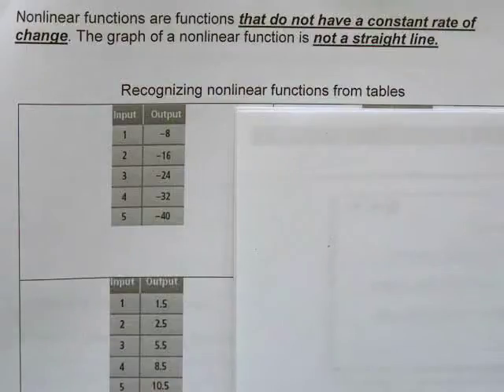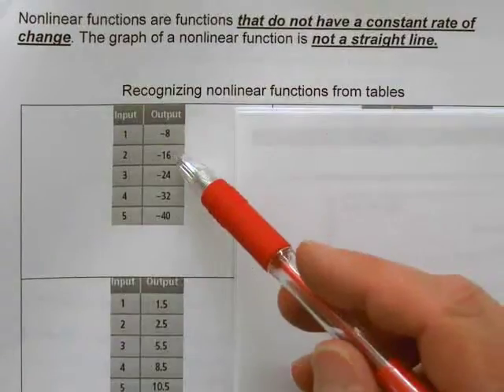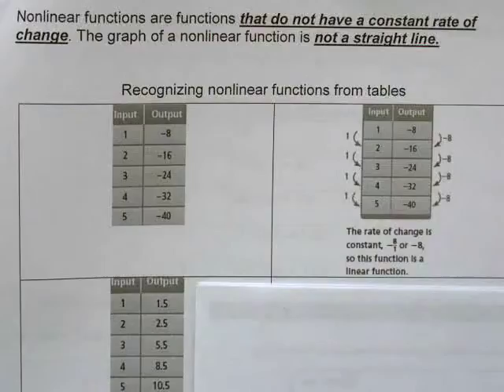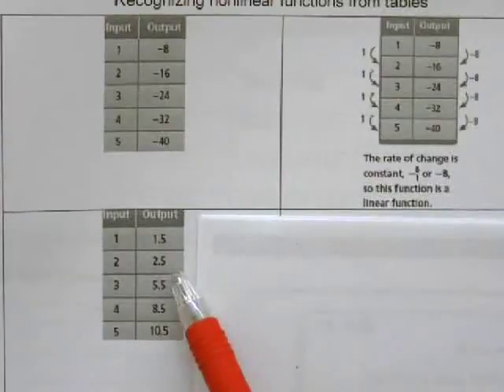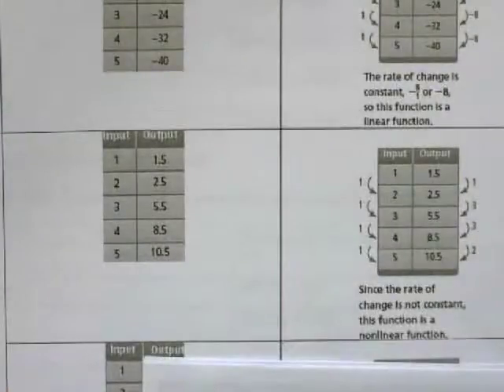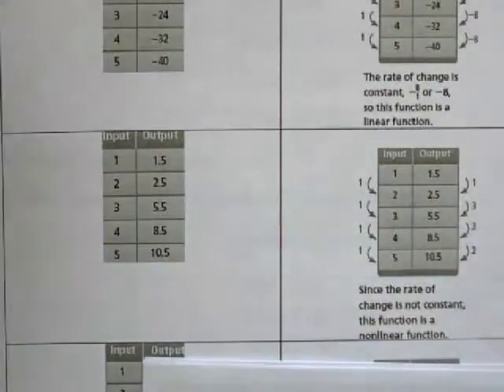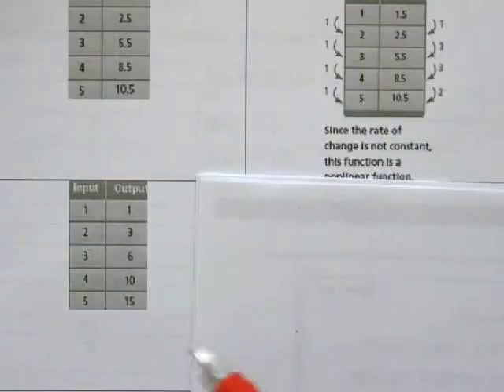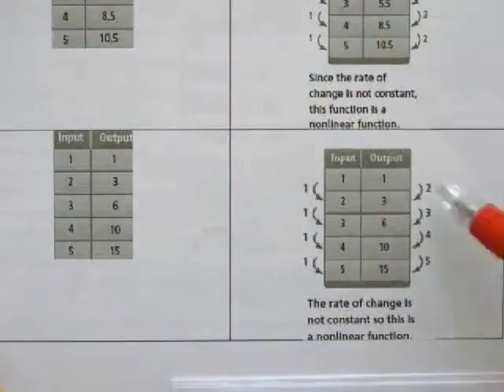07,4 part 1